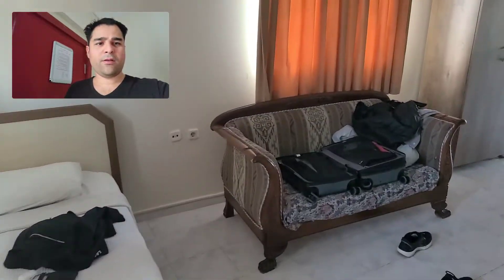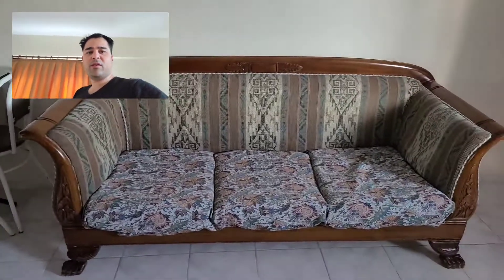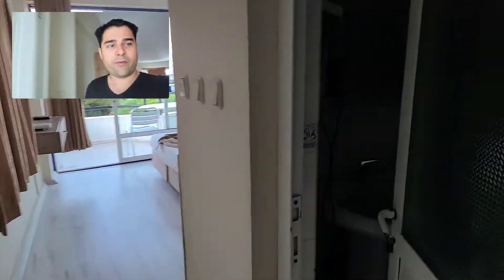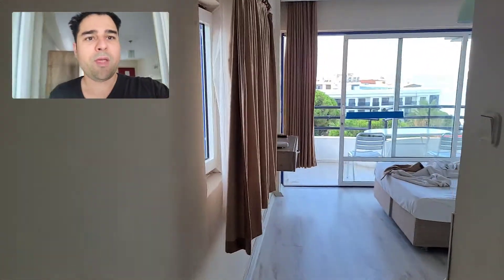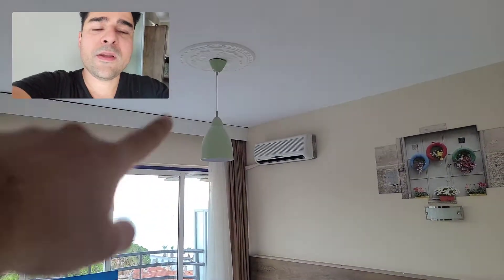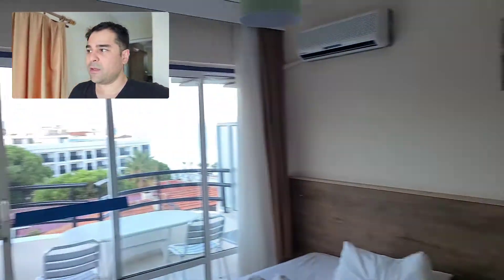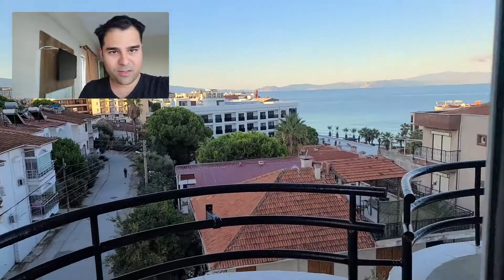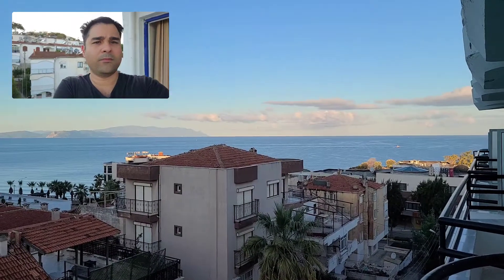Kusadasi Hotel Turkey